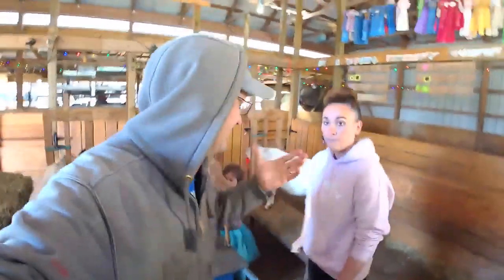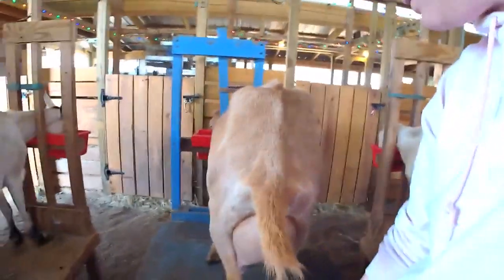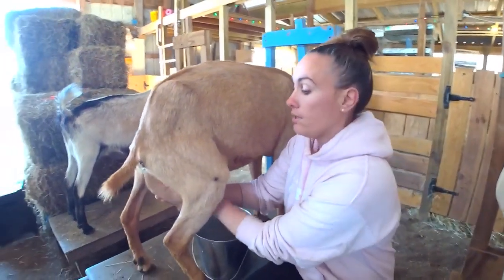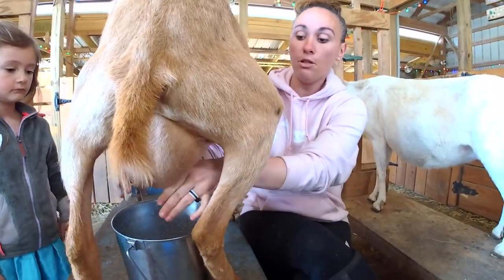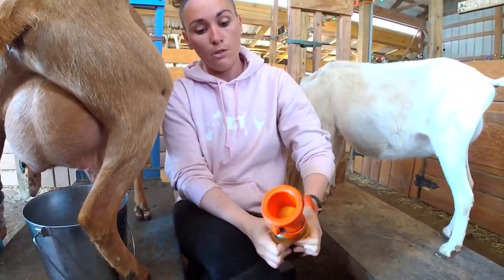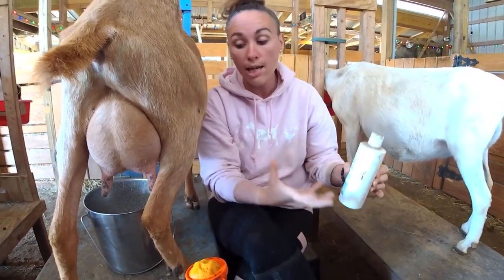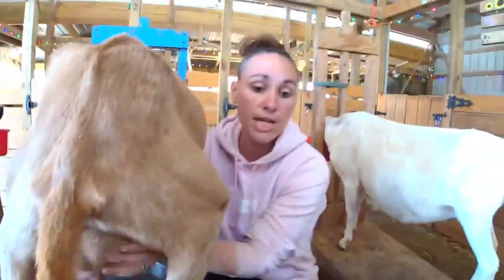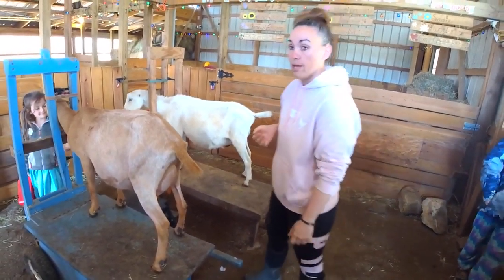How to MILK a Goat 2020 | Syman Says Farms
If you are new to goats or just need a refresher, follow along as Liz teaches you how to Milk a Goat.

Supplies we use for Milking

Teat Dip Cup
Iodine Teat Dip
Dynamint Lotion
6 Quart Milking Pail
Milking Tote
Milk Filters
Filter Funnel

We are a small, 100% family owned and operated farm, located in Salem, CT. Here you will find our diverse herd of dairy goats play, eat, sleep and cause mischief 24/7/365… You can even watch them give birth LIVE and watch the babies grow up!  You can watch the humans, Liz aka The Goat Whisperer, Aaron, aka Mr. Swanky and our 4 children and many friends/visitors, stop in the barn to do chores, give love and just hang out with the goats. Things get wacky around here so watch at your own risk and be ready to fall in love, cry & laugh right alongside us.

There’s FUN on the FARM all Week Long
• WEDNESDAY - Wacky Wednesday – Tune in Wednesday evenings to watch the Goats get their favorite treats! ANIMAL CRACKERS!
• SATURDAY – LIVE Q&A with L&A – This is your time to ask any and all your goat questions! Come laugh with us as things usually take a turn down giggly lane! • Sunday – Syman Says Saturday Episodes are (typically) uploaded…
SSS is our weekly family vlog of what we do that Saturday. Join us for an adventure or work with us on one of the many projects around the farm!

FARM Products!
Goat Milk Lotion , SWAG, Swanky Sauce & Events!